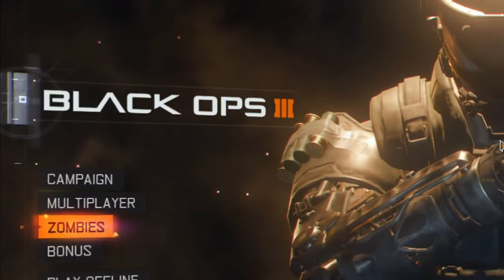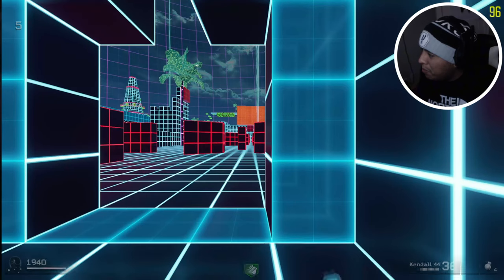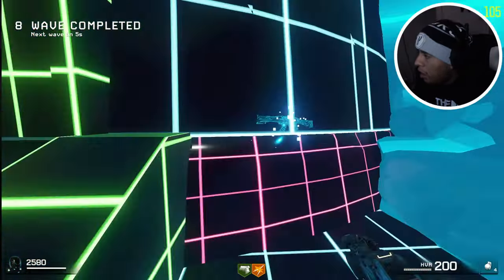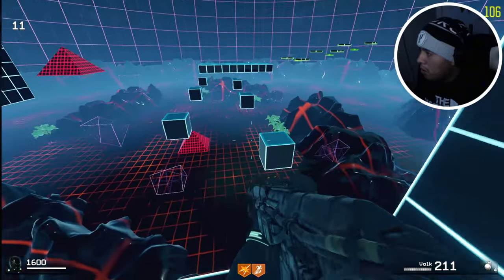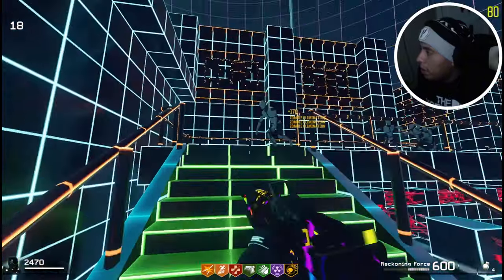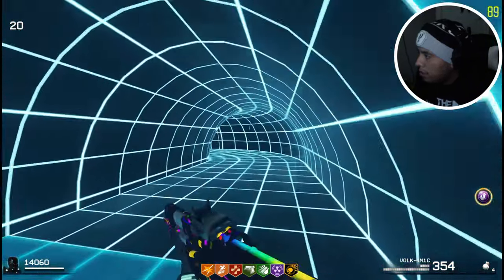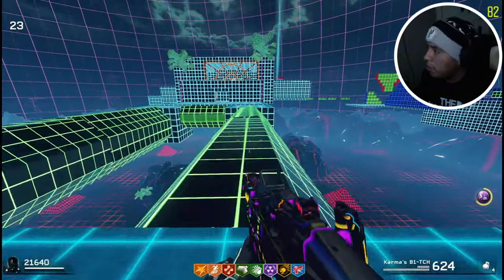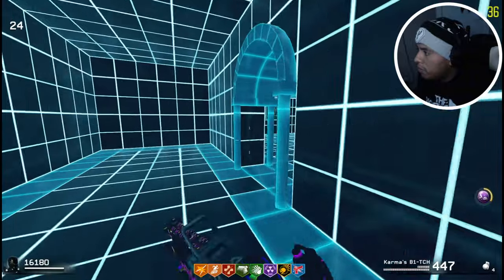I Found This Synthic Map In Bo3 Custom Zombie...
I have uploaded a new videos in 3 days plus I was really thinking hard of new ideas in this video but I did found this 1 idea it's this black ops 3 custom zombies it found it pretty interesting & I found it fun too I really Synthic maps and wallpapers of the game & internet it just reminds me of 80's bring old school vibes but I did had a fun experience in that game ngl so today game we are actually gonna be playing which is called Black ops 3 custom zombies I know this dev did Fantastic job of making the challenge hard and very good I didn't see no bugs or glitches on the game which is good & stop our yapping here y'all go make sure to hit 25 likes in this banger video for today & also enjoy this banger video:)

Who Inspired me to play this game by:  @WhosEsper I don't steal content for some of you

This Game was really fun and very challenging

Shoutout To My friend: @officialwateryt for hardworking in his new video

If you're scared of this video I will Advise you to click off this video Immediately

Chapters:
00:00 - 00:20 INTRO
00:20 - 01:18 GAME INTRO
01:18 - 42:17 FULL GAMEPLAY
42:17 - 43:22 ENDING
43:22 - 43:39 OUTRO